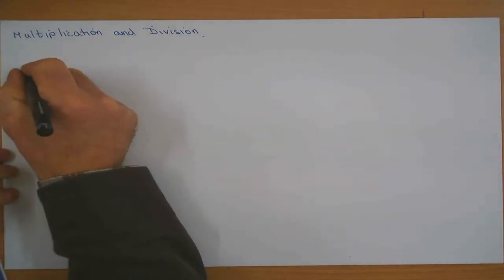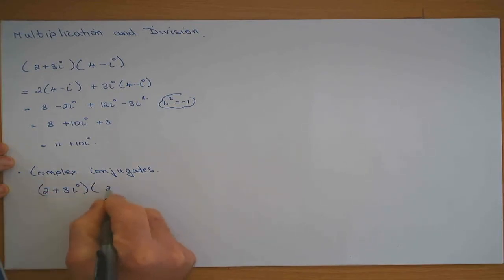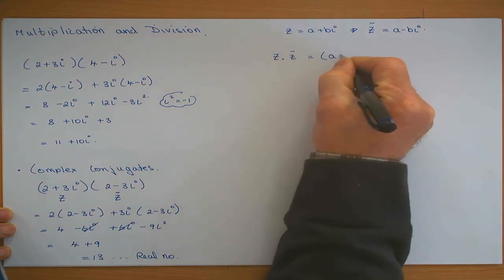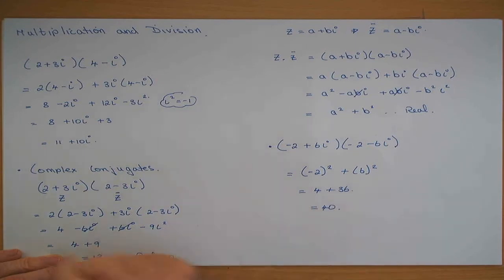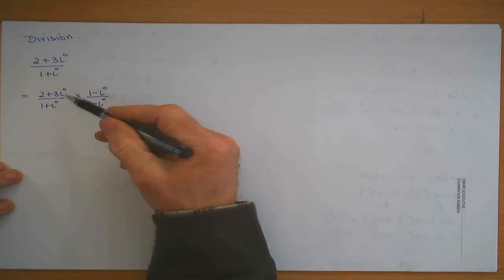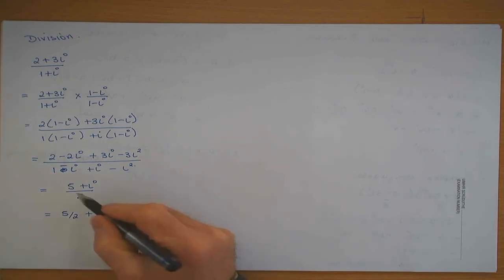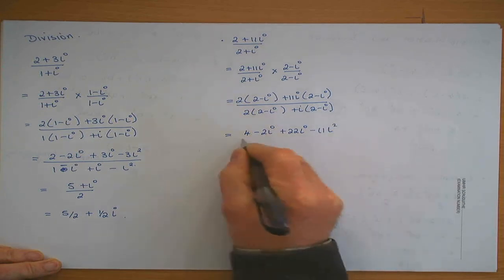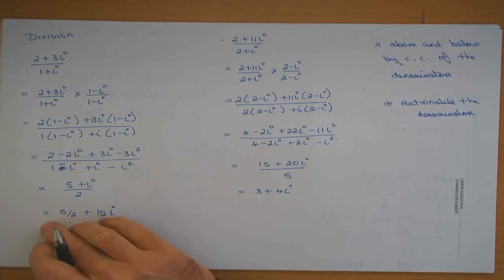Leaving Cert Maths - Multiply and Divide Complex Numbers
Leaving Cert Maths video tutorials - Multiply and Divide Complex Numbers.